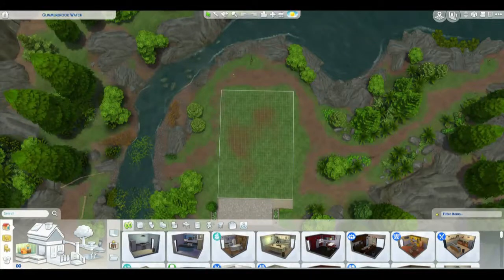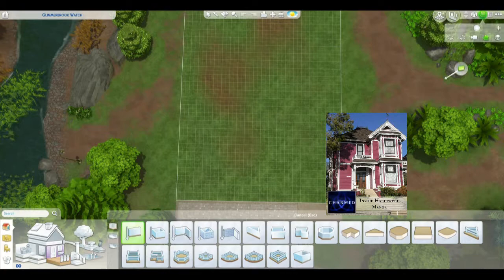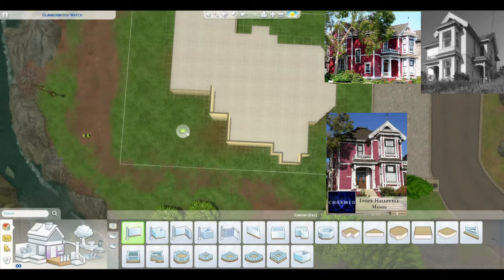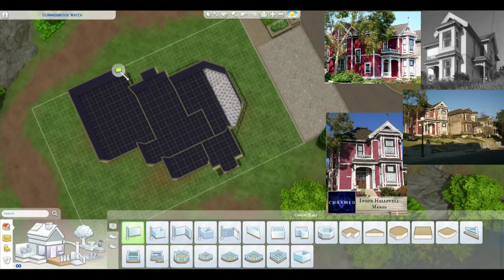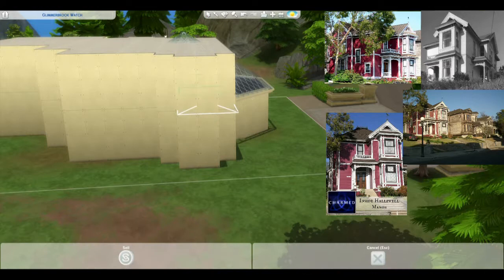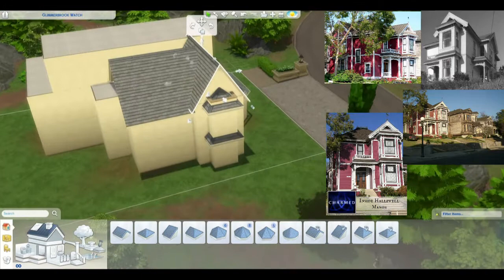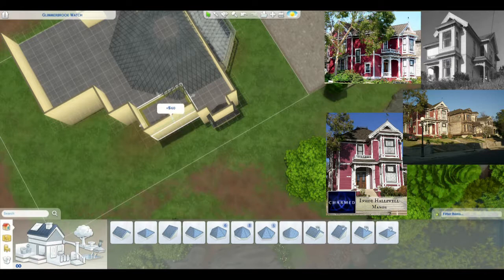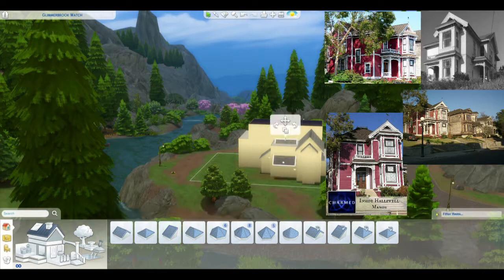The Floorplan struggle | Halliwell Manor | Let's Build | Part 1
Watch me attempt to build the house from Charmed. It really is a struggle, enjoy.